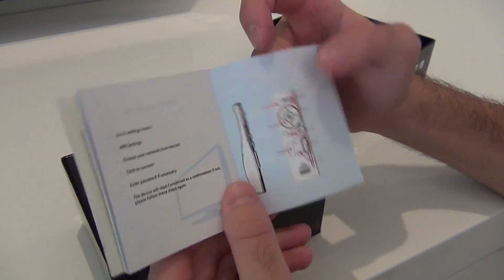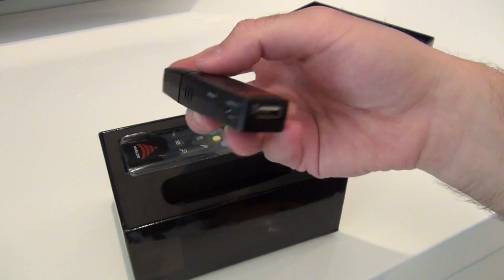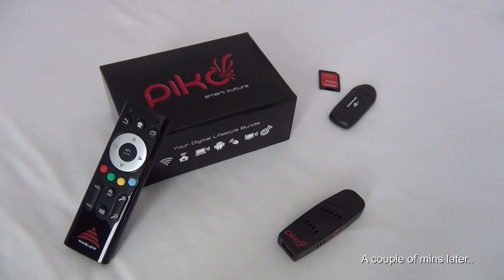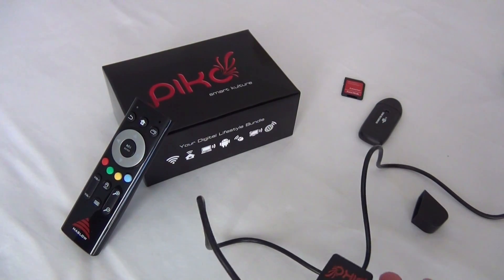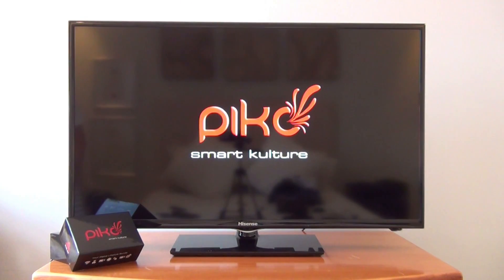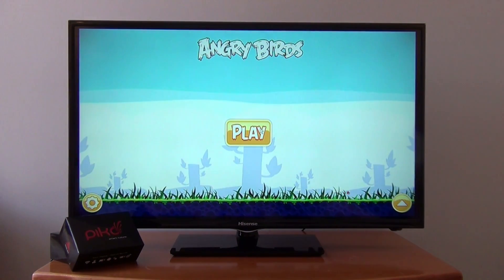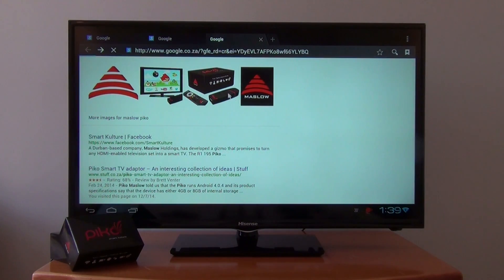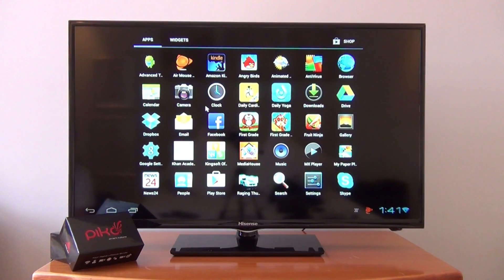Make your stupid TV become smart! - Maslow Piko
Jason of TechnoBok Un-boxings takes a look at the Maslow Piko, an amazing little device the size of your thumb, which turns any HDMI output device into an Android powered PC